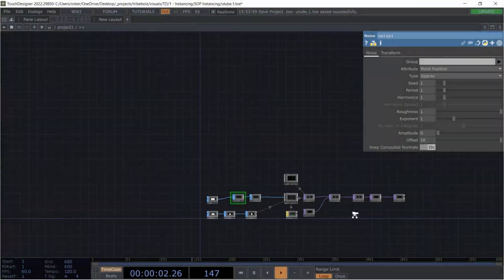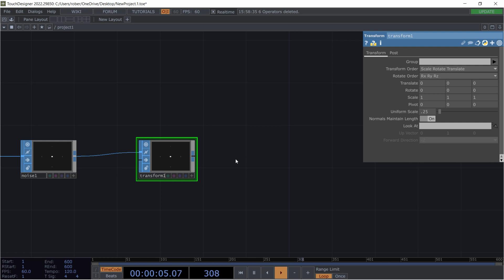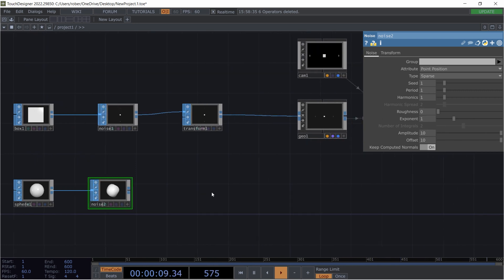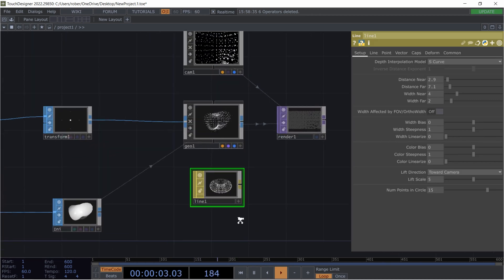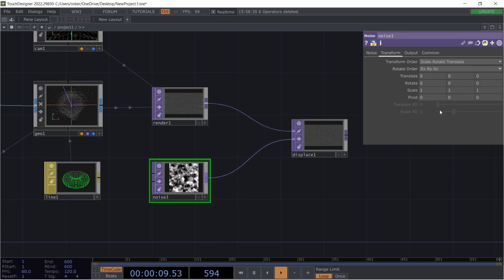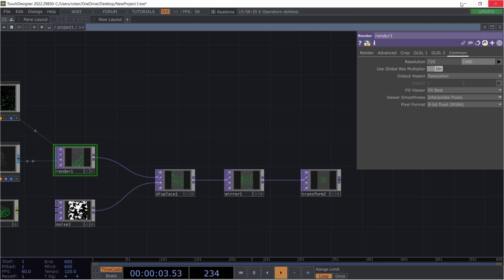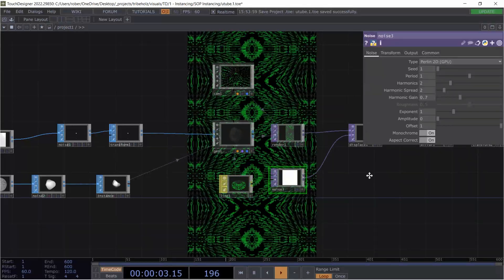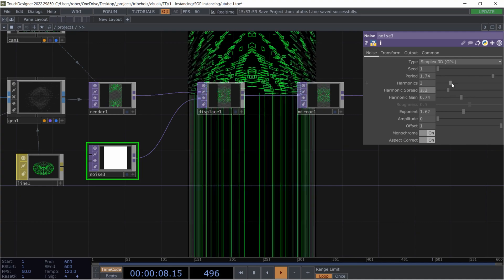Displaced Instancing - Touchdesigner Tutorial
This Touchdesigner Tutorial is about using Instancing and layering it with some cool displace effects.